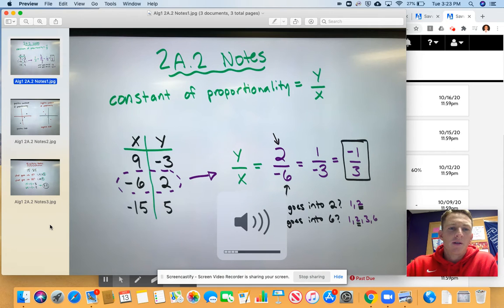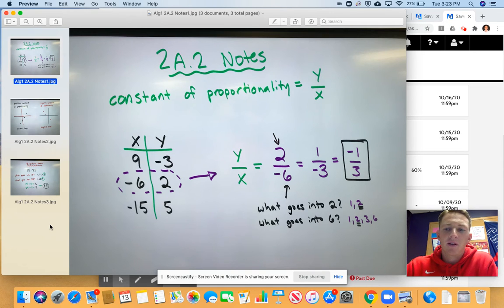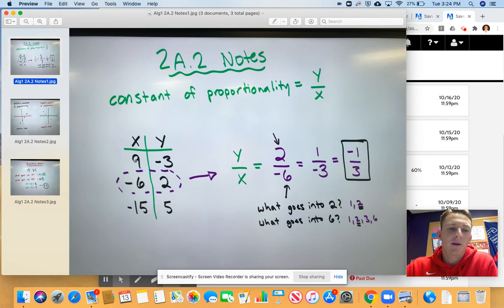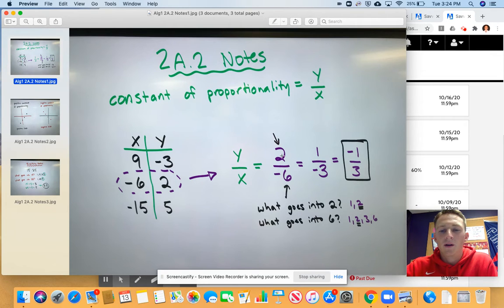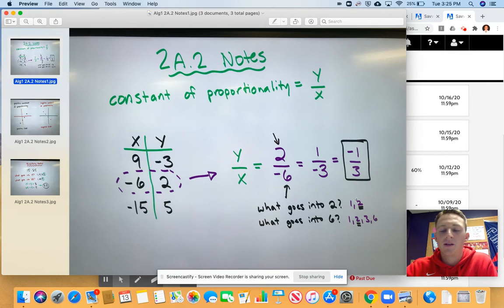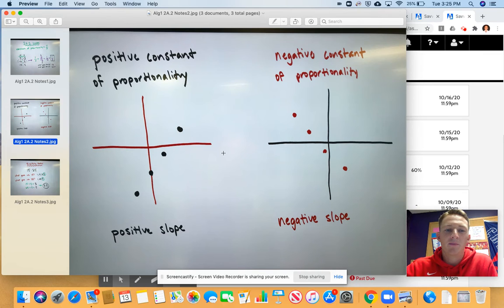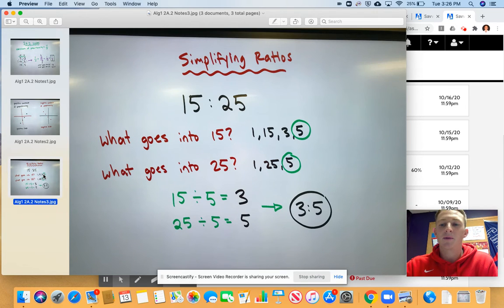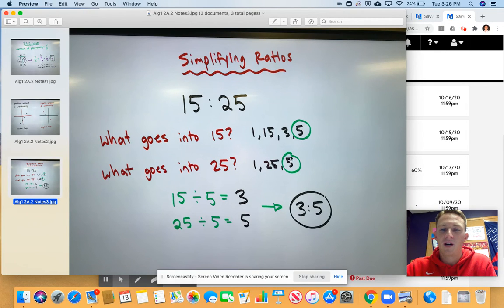Alg1 2A.2 Notes Video